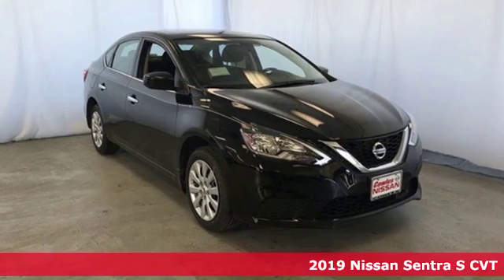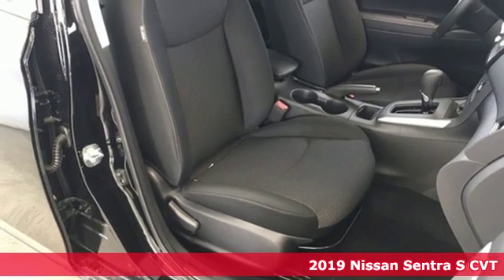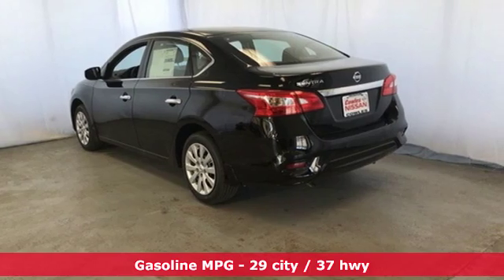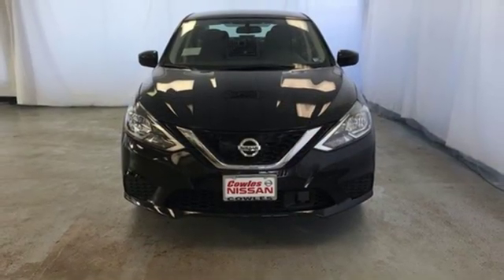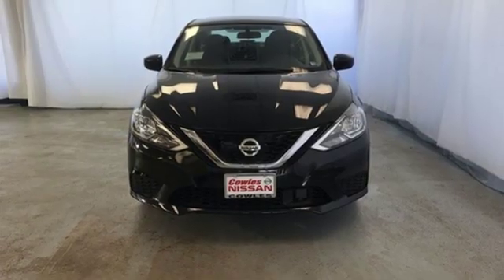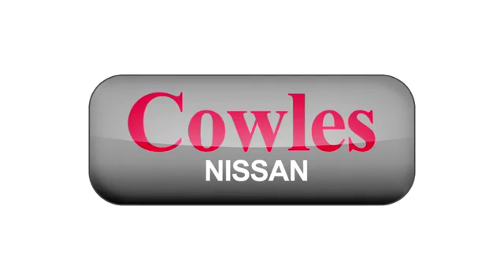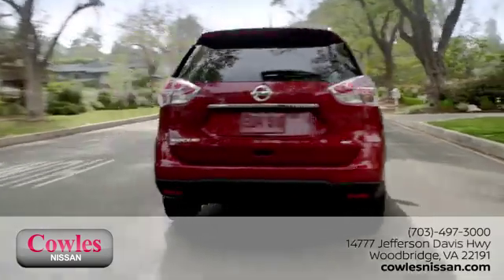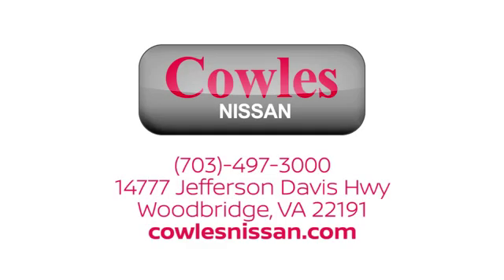New 2019 Nissan Sentra Washington DC VA Woodbridge, VA #190262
Year: 2019
Make: Nissan
Model: Sentra
Trim: S
Engine: 1.8L 4-Cylinder
Transmission: CVT
Color: Black
Interior: Charcoal
Stock #: 190262
VIN: 3N1AB7AP4KY264899
Super Black 2019 Nissan Sentra S FWD CVT 1.8L 4-Cylinder CVT, Charcoal Cloth.brbrRecent Arrival!

Address:
14777 Jefferson David Hwy